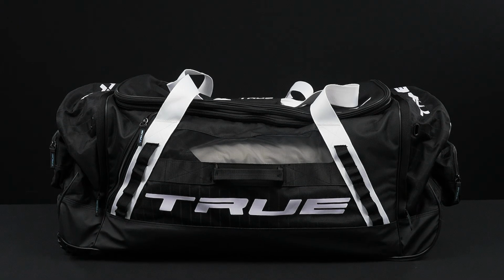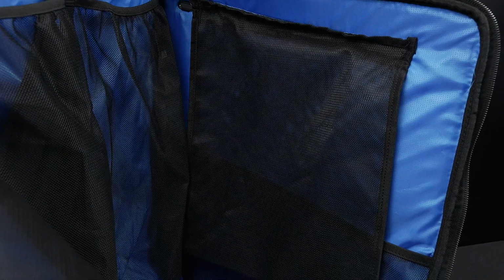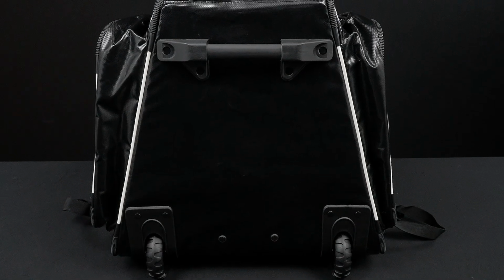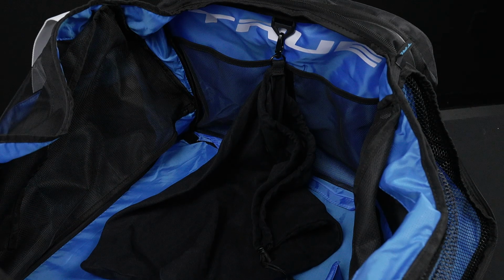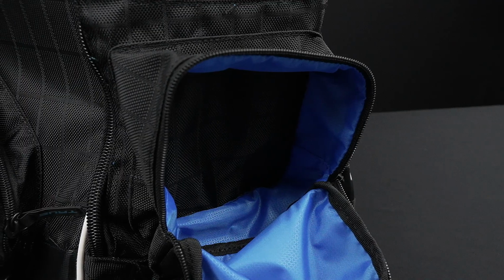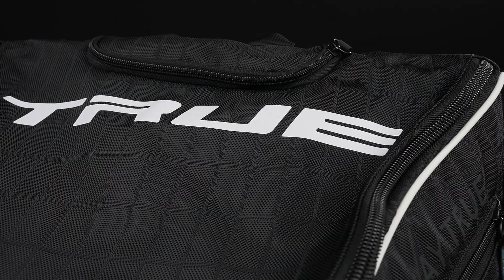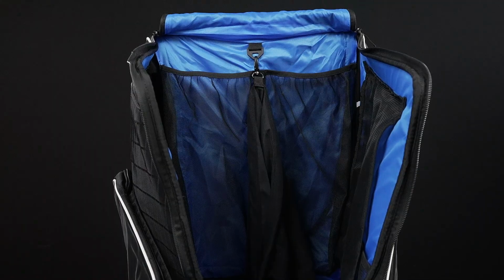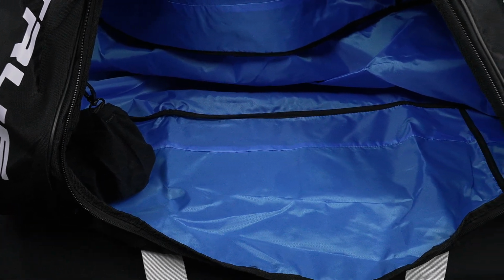True Hockey Bags // Zoom Insight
Learn all about the 2021 True Hockey Bag Line with Brandon from IW and True Hockey's Senior Product Manager, Dayson.